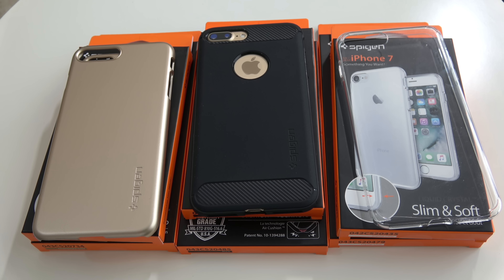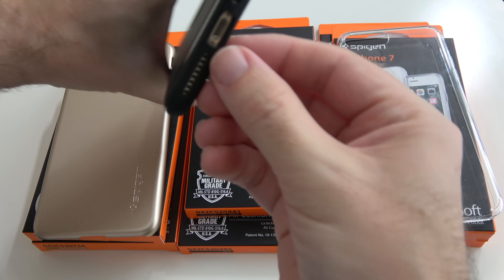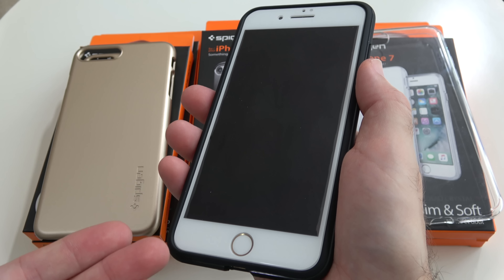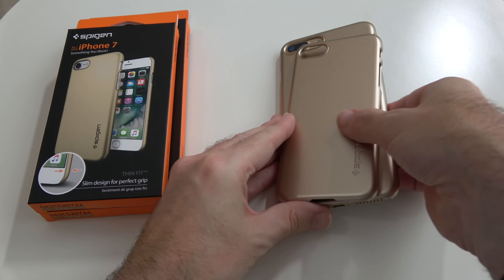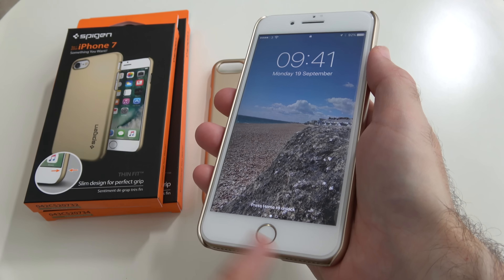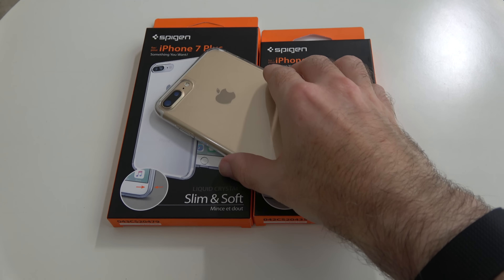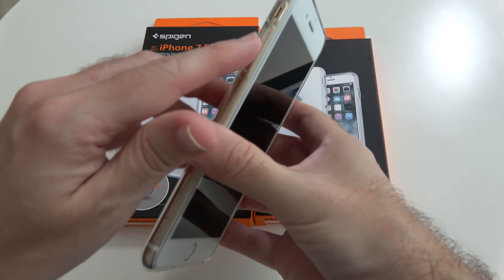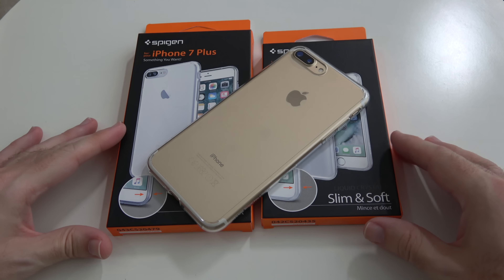Best iPhone 7 Plus Cases from Spigen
Buy these Cases here …

Spigen Liquid Crystal iPhone 7 Plus

Spigen Rugged Armor iPhone 7 Plus

Spigen Thin Fit iPhone 7 Plus

Spigen Liquid Crystal iPhone 7

Spigen Rugged Armor iPhone 7

Spigen Thin Fit iPhone 7

My iPhone 7 Plus Glass Screen Protector
USA (alternative)